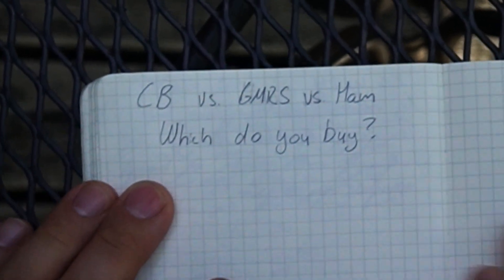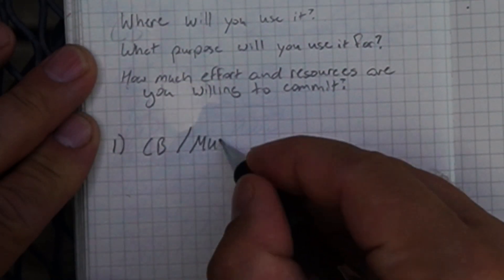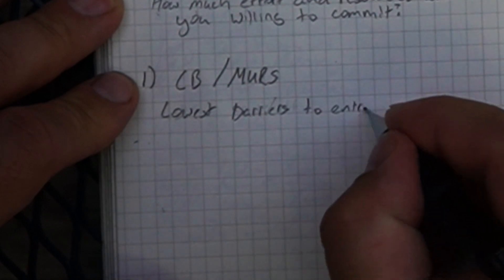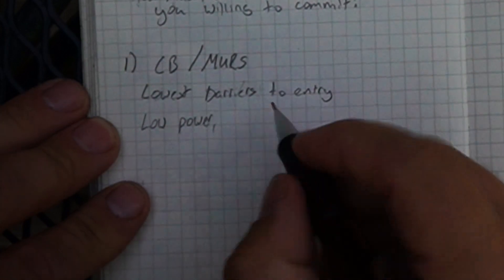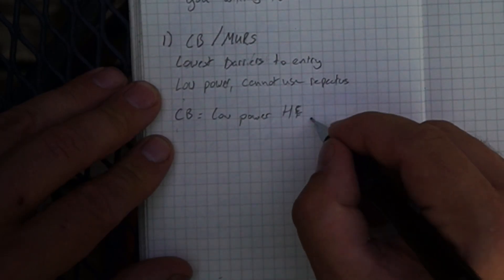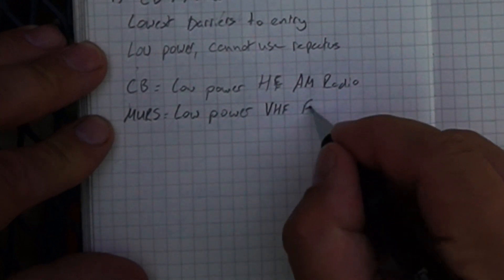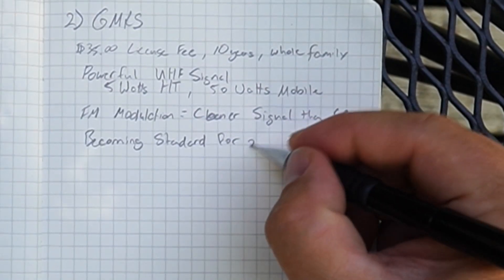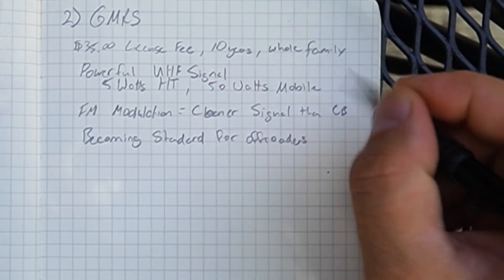CB VS MURS VS GMRS VS HAM - Which should you buy?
We recently had a question from a viewer asking for a breakdown of cb vs gmrs vs ham because he needed some assistance in deciding which radio service he needed to use. In this video, we give a general overview of these three services, plus MURS, and tell you who uses them, what their benefits and drawbacks are, and what the overall barriers to entry to each are. Is HAM Radio really the best? Is CB dead? Is GMRS the perfect middle ground? Tune in to find out.

0:00 - Intro
00:58 - Overview
1:31 - CB/MURS
5:44 - GMRS
10:15 - HAM
13:52 - Conclusion